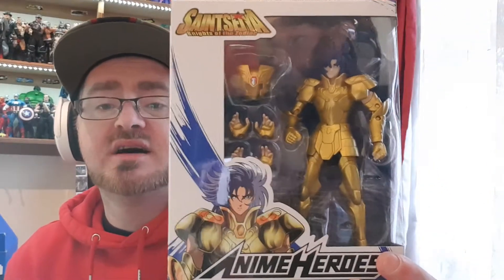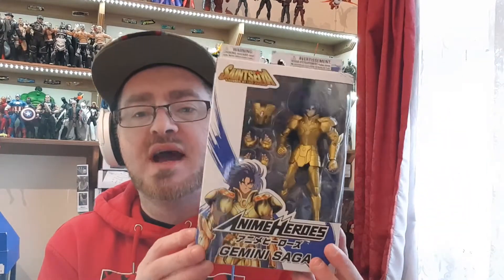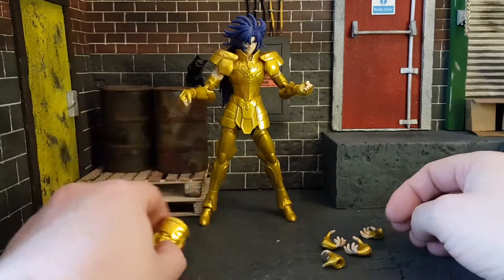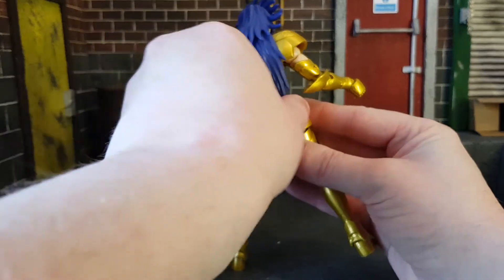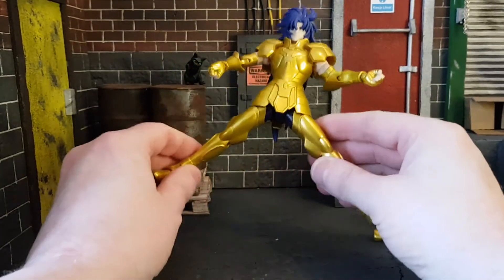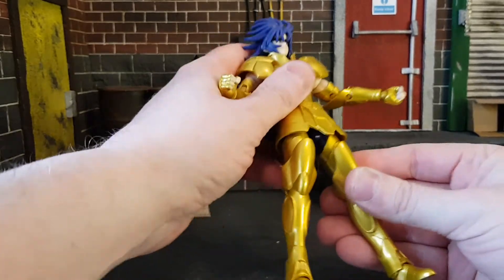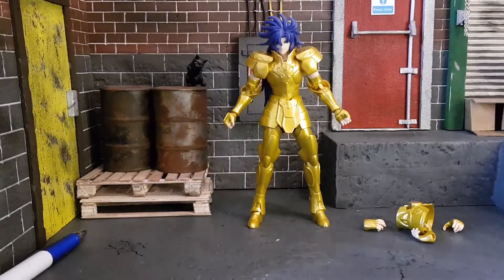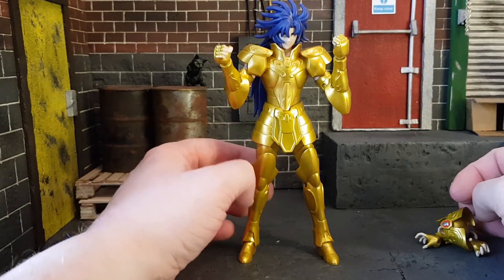Bandai USA Anime Heroes Saint Seiya Gemini Saga Action figure review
Facebook Groups
Storm Hunters UK (storm collectibles)